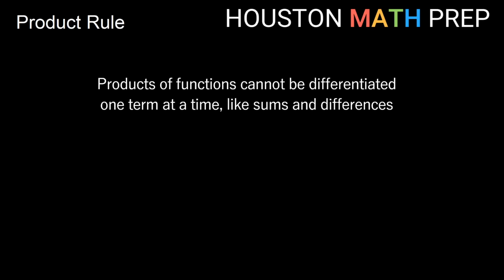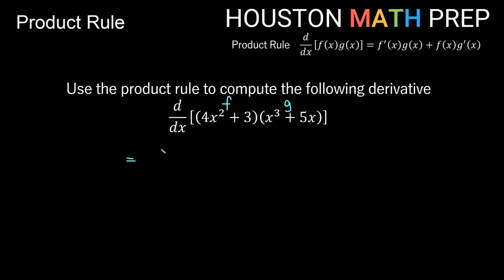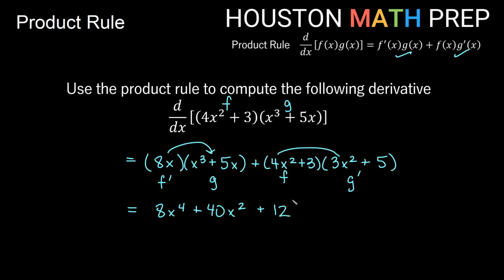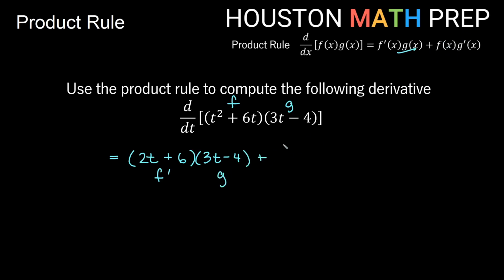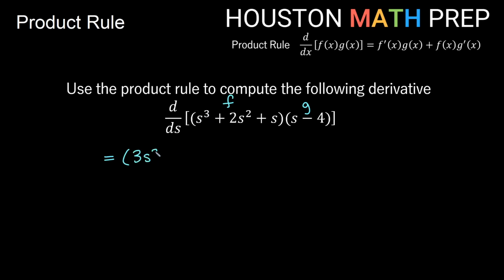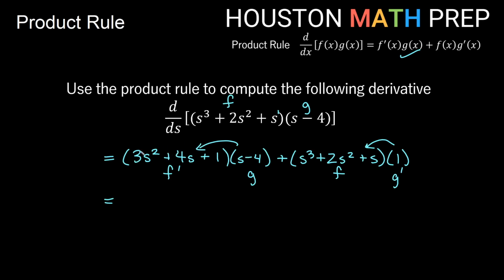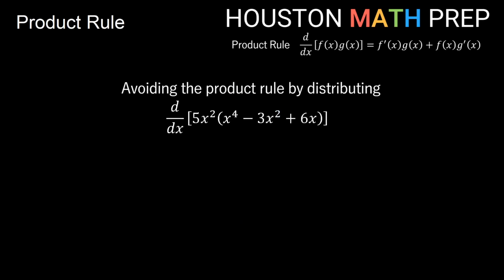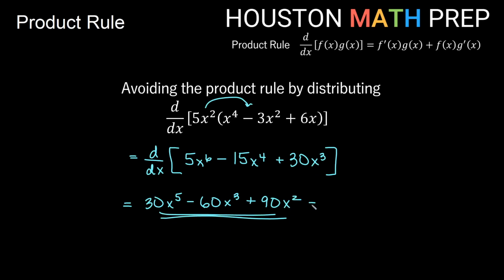Product Rule Derivatives (Calculus 1)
Part 1 of our two-part series on product and quotient rule derivatives, this Calculus 1 video explains the product rule to find derivatives, showing how to read the product rule formula, and then working some examples of product rule differentiation of functions.  We also show you how to sometimes avoid using the product rule by distributing before differentiation.
0:00  Intro to the Product Rule for Derivatives
1:35  Example 1
4:05  Example 2
6:15  Example 3
9:10  Example 4 (Avoiding the product rule)